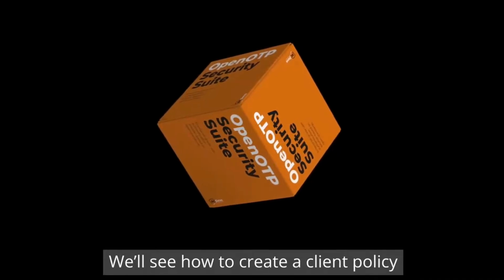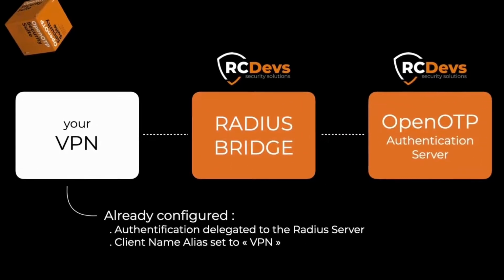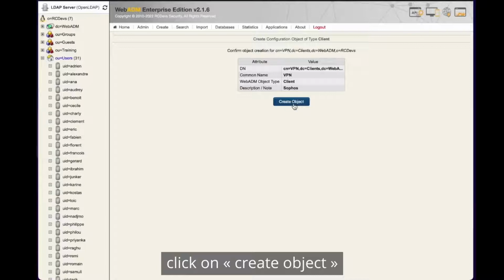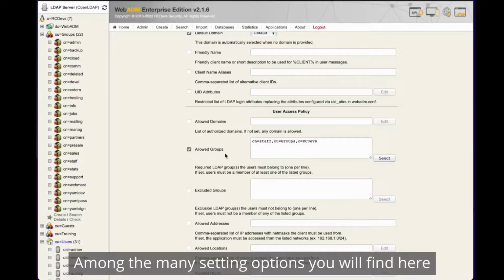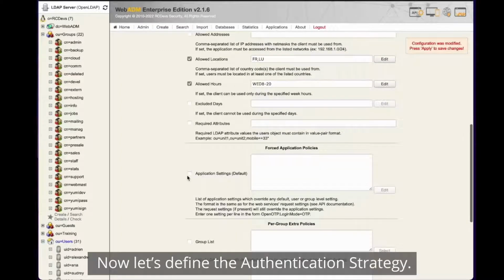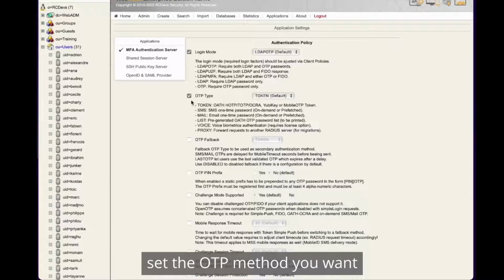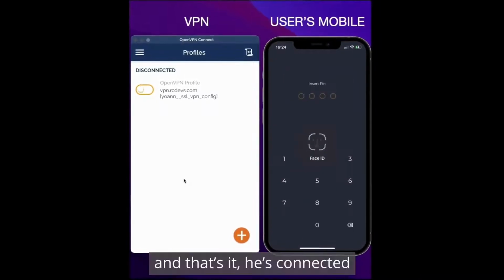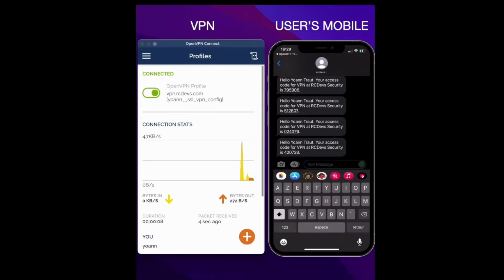How to create a client policy for your VPN in WebADM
Protect your VPN with MFA : this tutorial explains in details how to create a client policy, the different configurations available and shows you the end result : a VPN login with Push Notification, OTP and Fallback method.

Music Copyrights:
HAAWK for a 3rd Party
On behalf of: Joystock